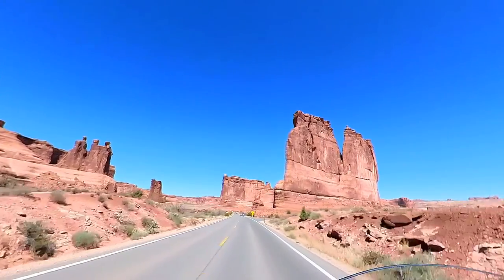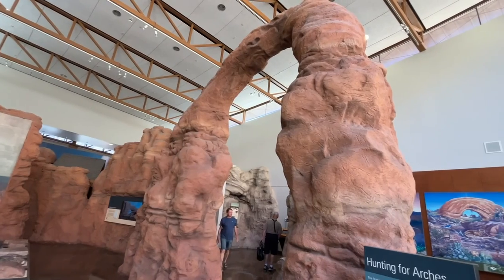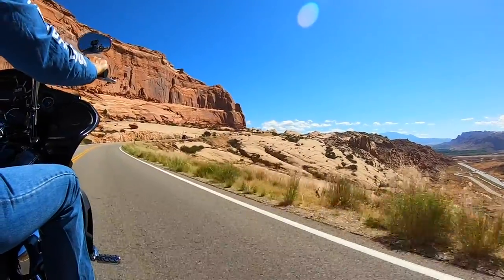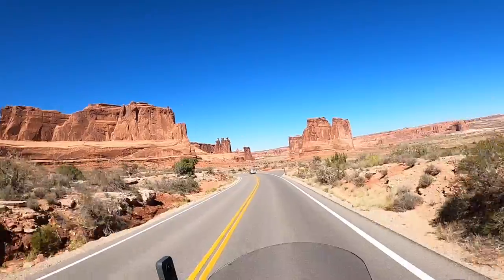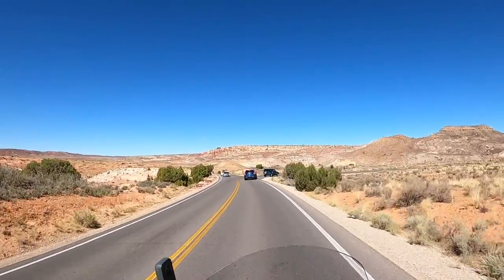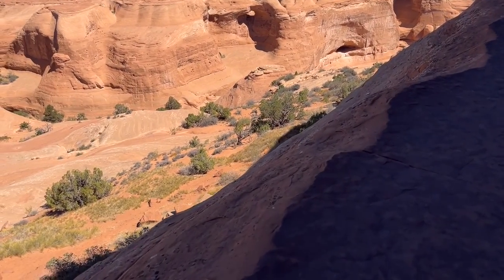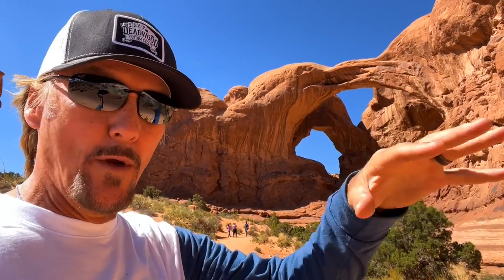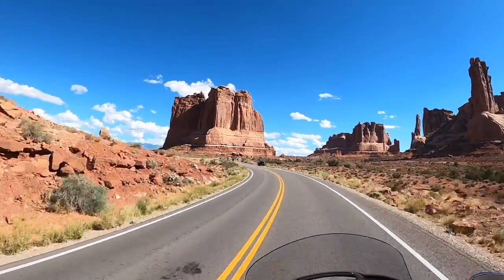Epic Motorcycle Ride/ Arches National Park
An Epic Motorcycle Ride through  Arches National Park has been on my list for many years. In this video we ride and walk through one of America's top National Parks! The beautiful Arches National Park located in the South eastern part of Utah.

Some of our RV Equipment:
Karcher Pressure Washer
Renator RV Water Pressure Regulator for RV Camper
Teknor Apex-4006-50 Zero-G 1/2" x 50 water hose
Camco 20 Ft (43051) Sidewinder RV Sewer Hose Support

Camera Gear:
Insta 360 one x2
Canon 80D
Rode Microphone
Yelloway Dural Microphones